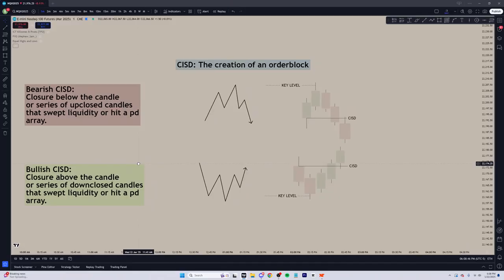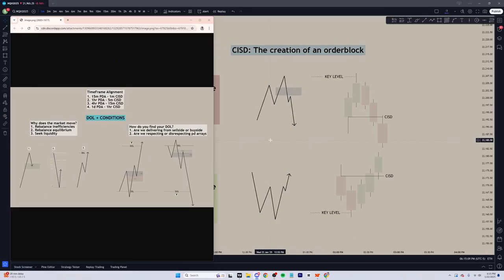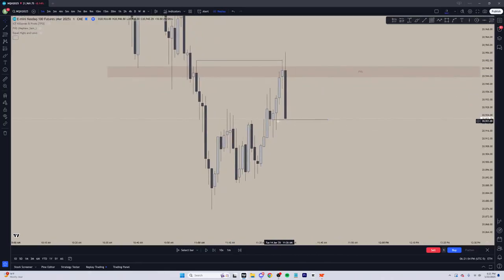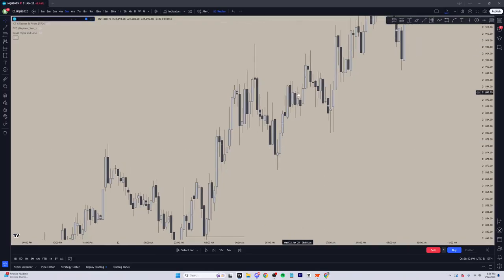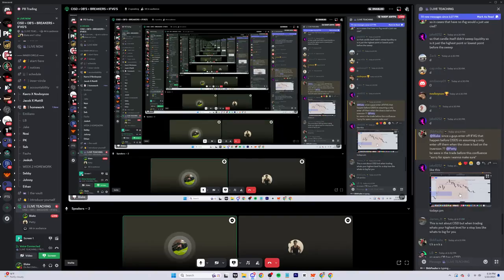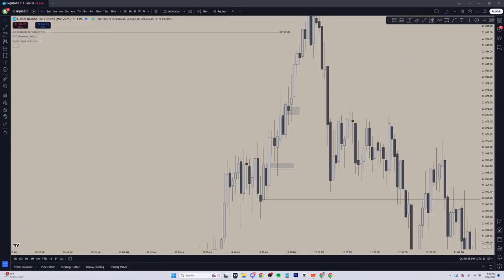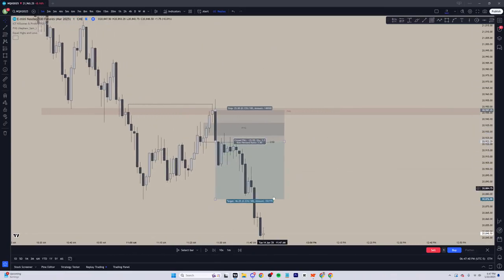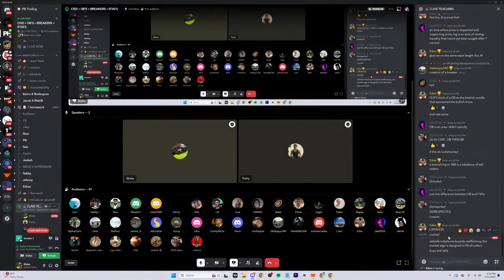PB CISD 1